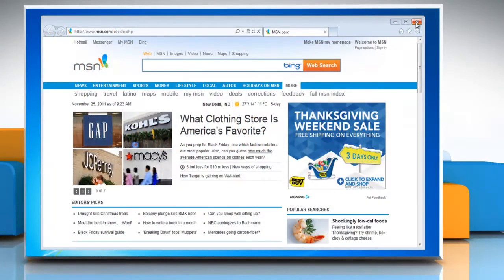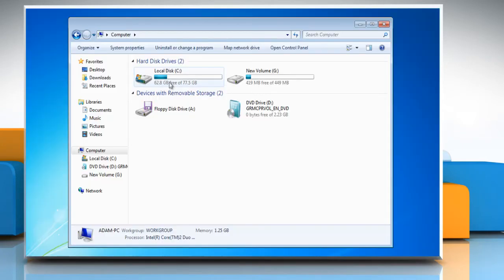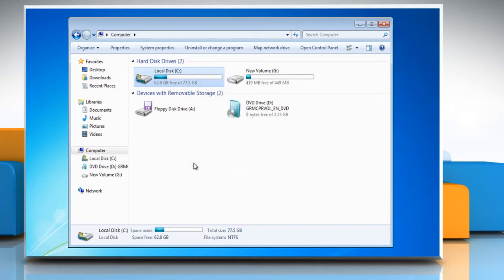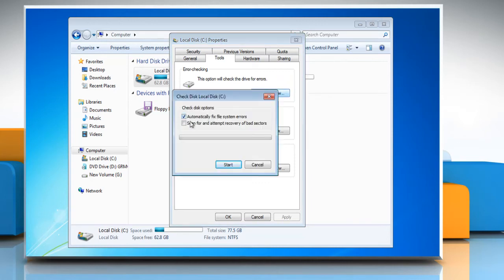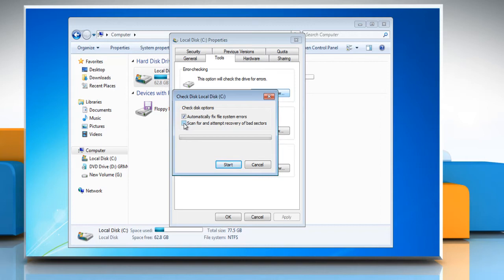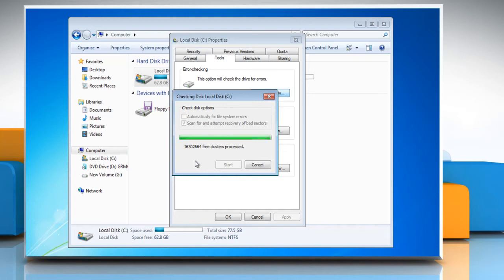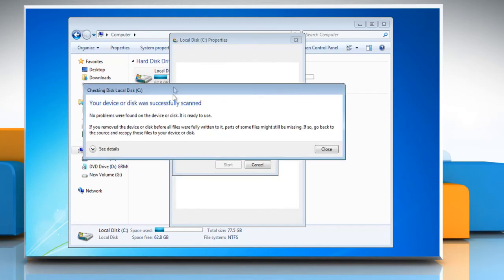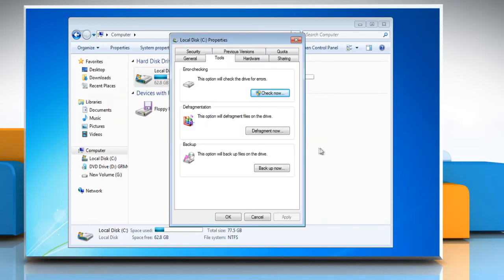Windows® 7: How to make a Windows® 7 PC run faster? (Part -- 2)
If you are looking for the steps to make a Windows® 7-based PC run faster, all you need to do is just call iYogi at 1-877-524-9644 if you are calling from the US or Canada. But, in case, you are calling from the UK, call us on 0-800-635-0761 and our tech support team can give you the steps for doing just that.You should be aware of the fact that by taking a few simple steps, you can make your Windows® 7-based computer run faster and improve its functionality.